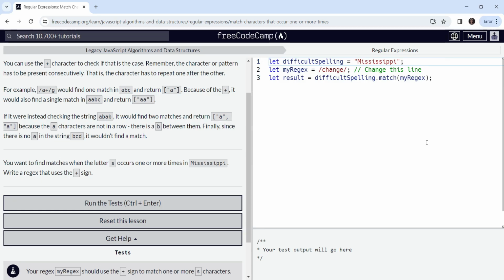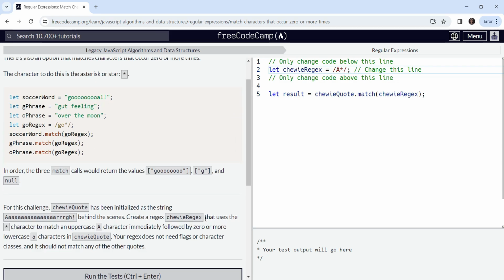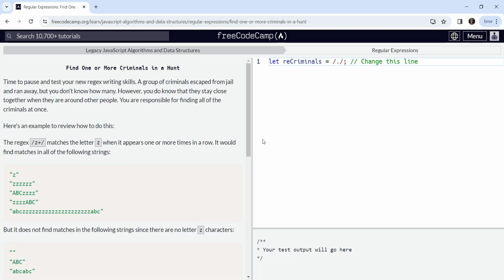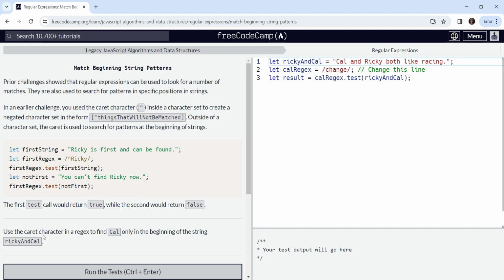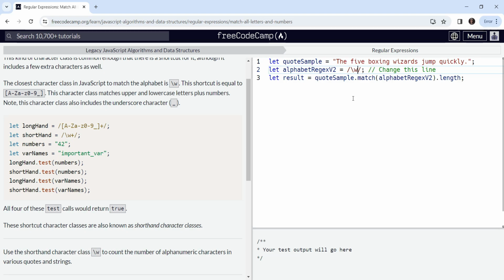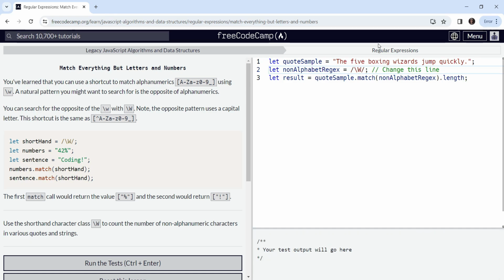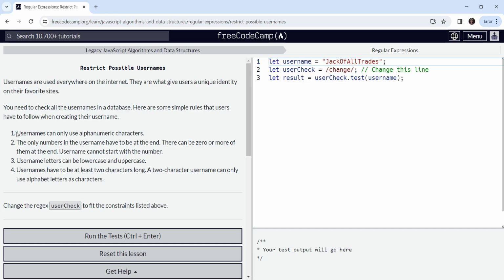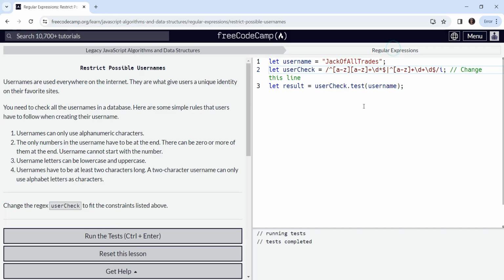regex functions 12-22 - freeCodeCamp - JS Algorithms and DS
steps 12-22 of the Regular Expressions, 'regex', module of the JavaScript Algorithims and Data Structures Course. Available for free freeCodeCamp.

regex functions are used to find, match, extract, or replace strings from objects

in this tutorial, we perform regex functions using different syntax, including ^, +, and *.